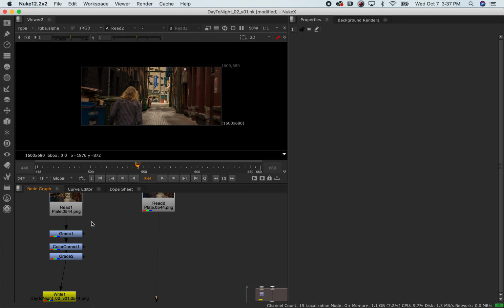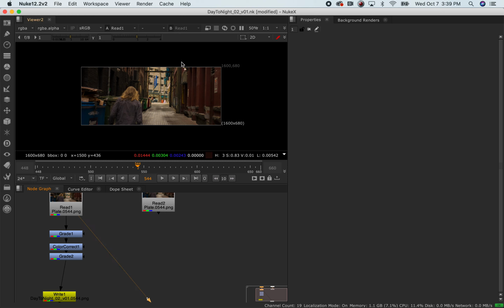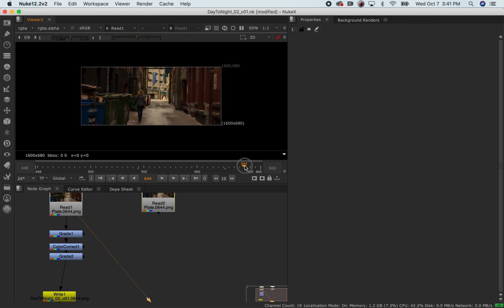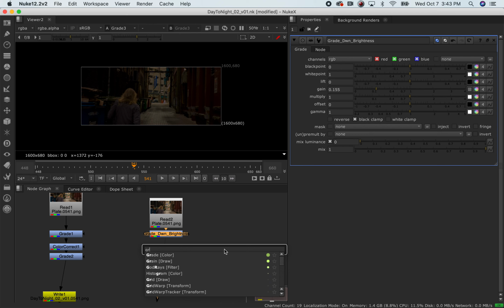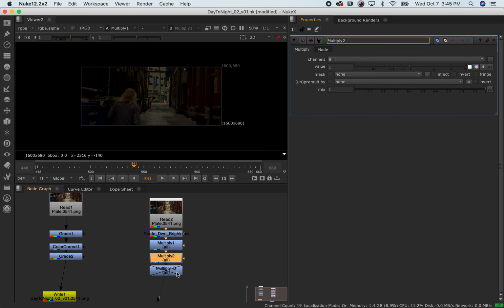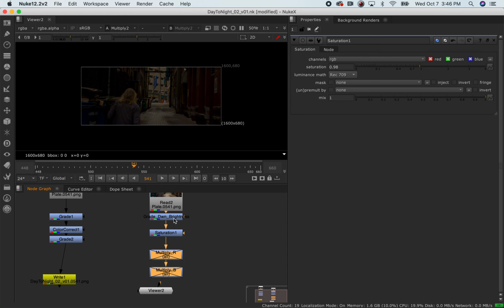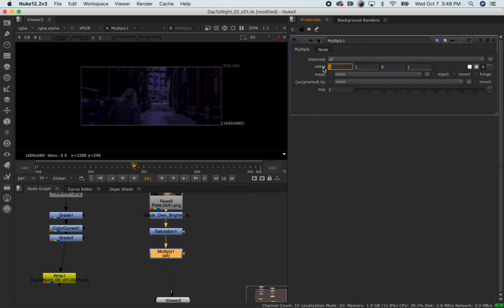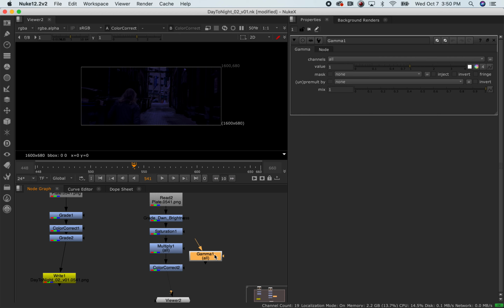09: Day to Night Demo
The advantages and techniques of shooting video in the daytime and then compositing it to make it look like night time -- instead of shooting at night.